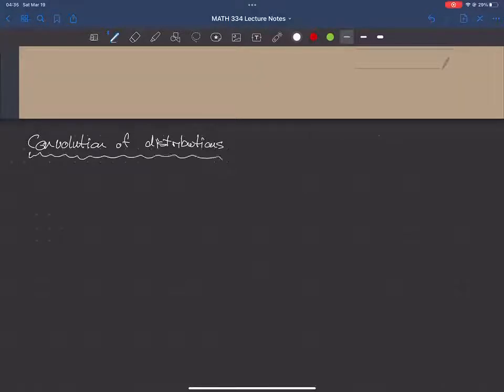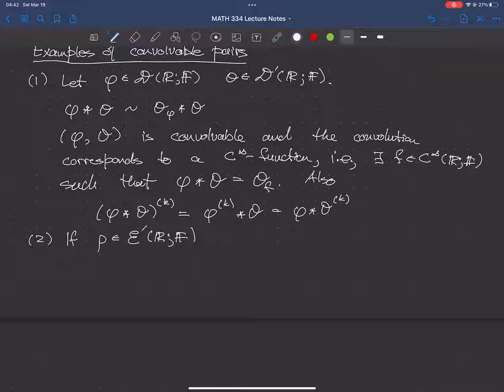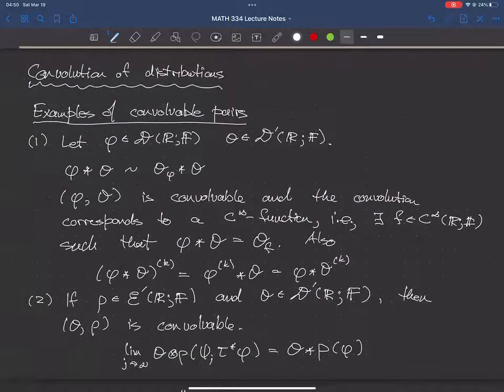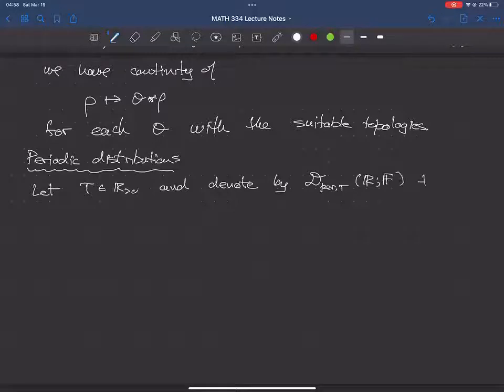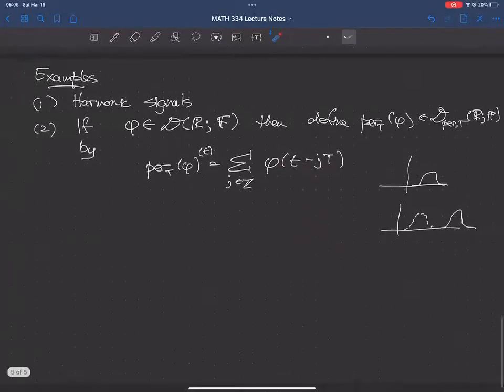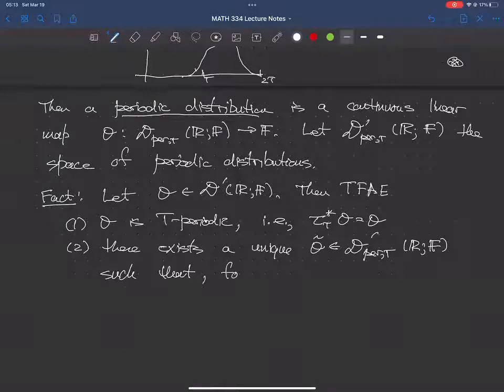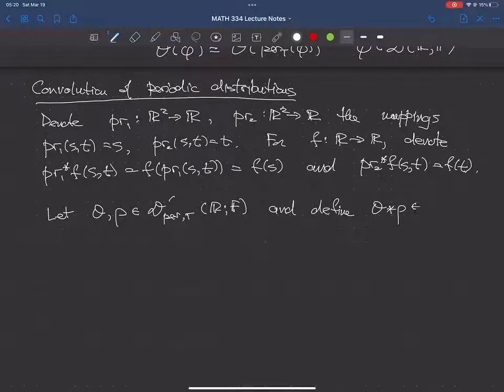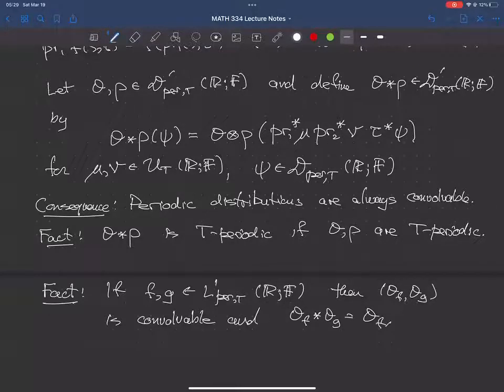Convolution Lecture 25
Convolution of test signals with distributions, convolution with distributions of compact support, periodic distributions, periodic convolution